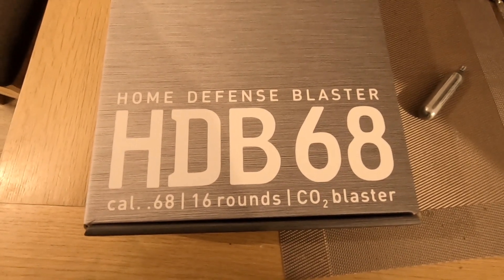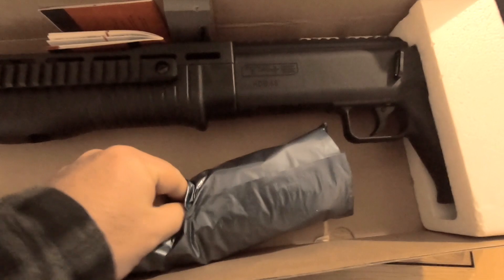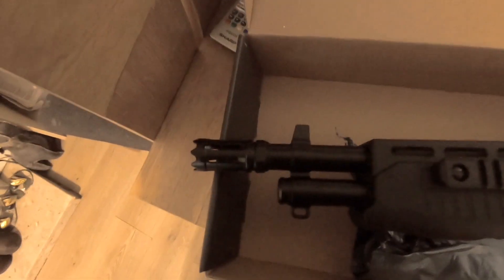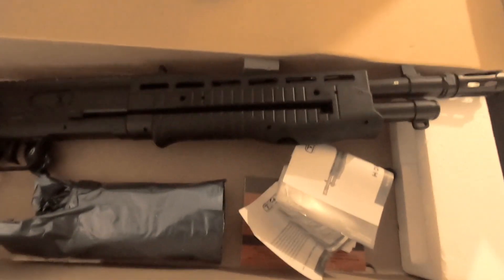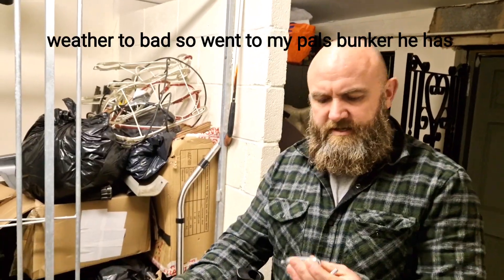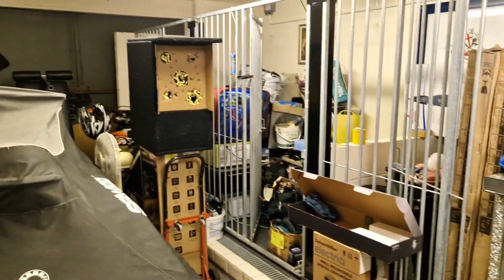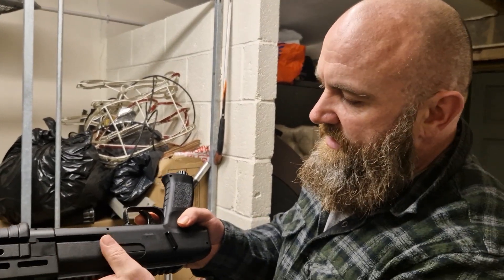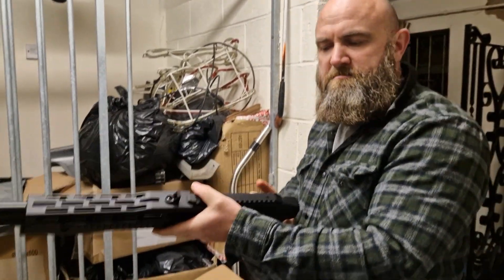Uk Umarex HDB 68, 16 joules version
buy it hrs a fun